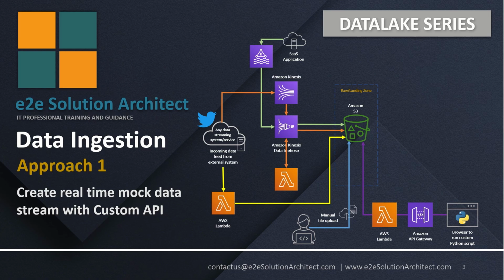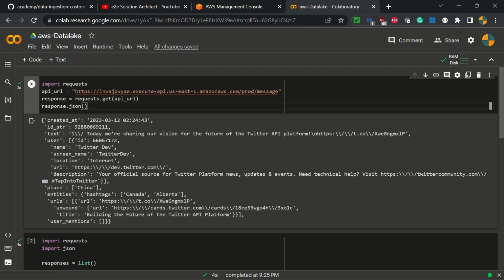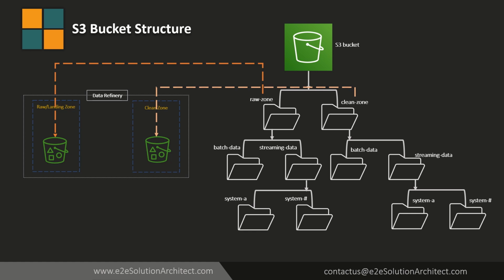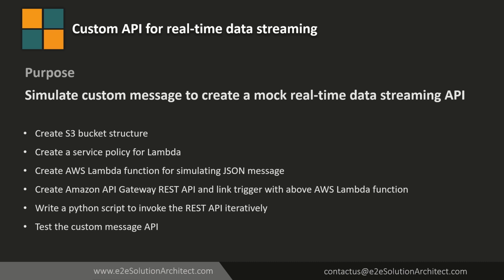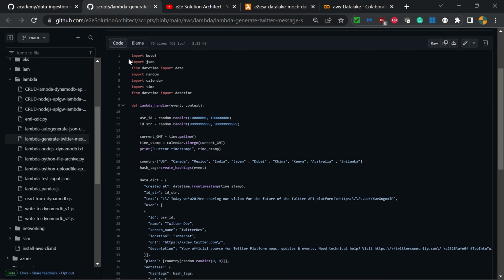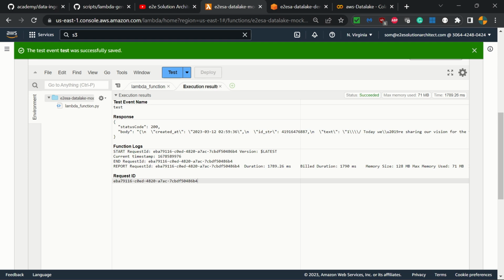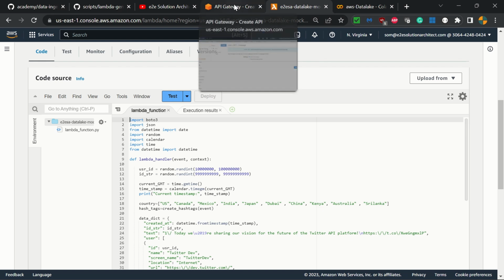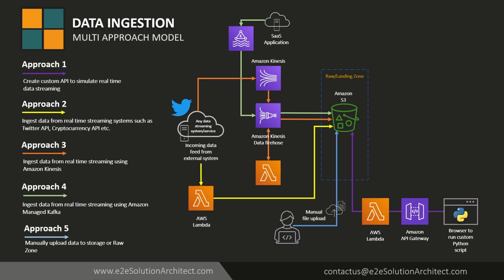AWS Data Lake Data Ingestion approach 1 - Real-time mock data streaming, Lambda, API Gateway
AWS Data Lake series has been planned to cover multiple approaches in separate sessions. This session will guide you in understanding how can you create a mock data streaming service using AWS Lambda, Amazon API Gateway